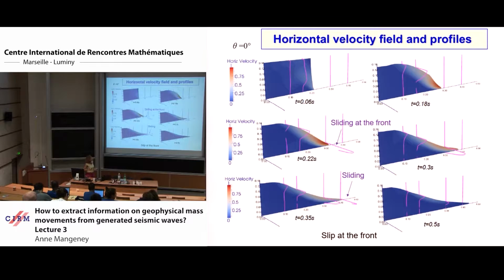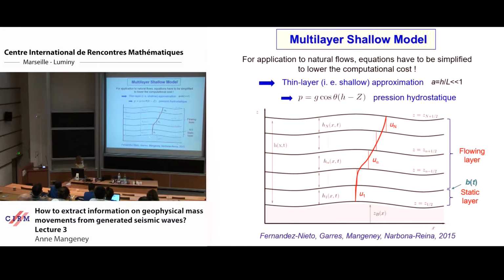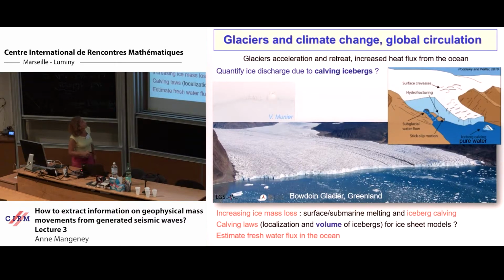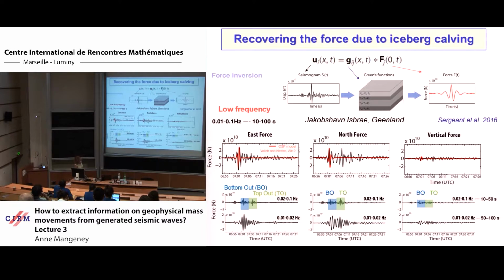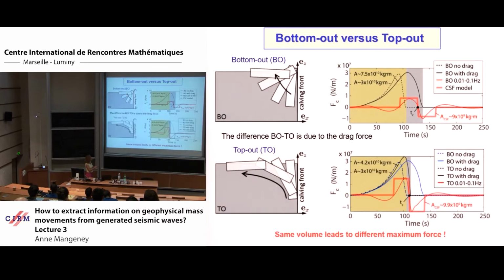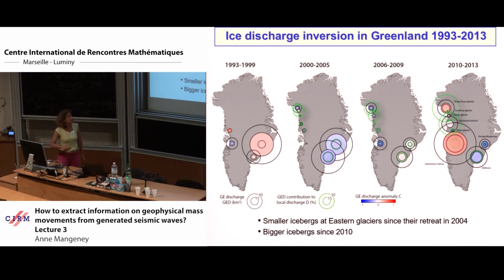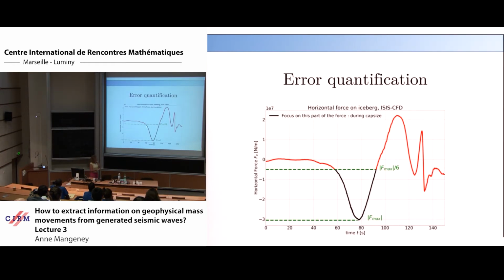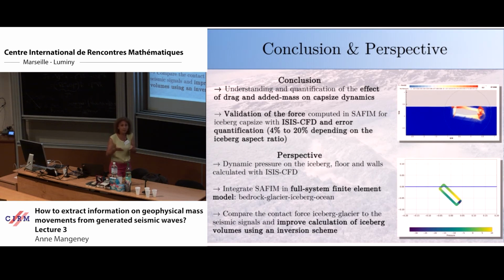Anne Mangeney: How to extract information on geophysical mass movements from ...- Lecture 3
Recording during the meeting "CEMRACS 2019 - Geophysical Fluids and Gravity Flows" the July 16, 2019 at the Centre International de Rencontres Mathématiques (Marseille, France)